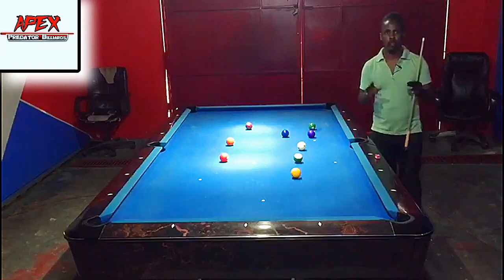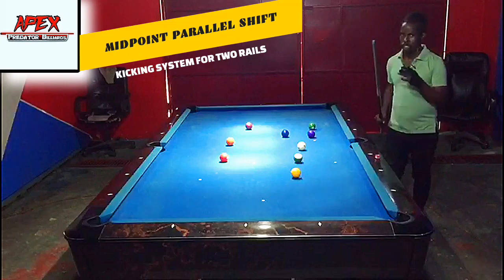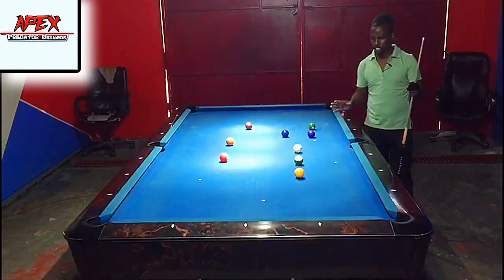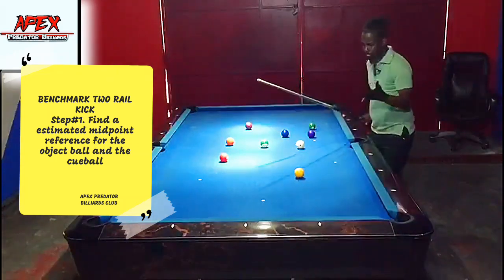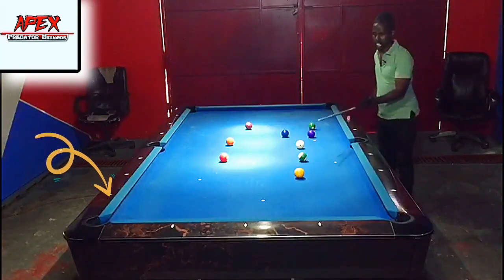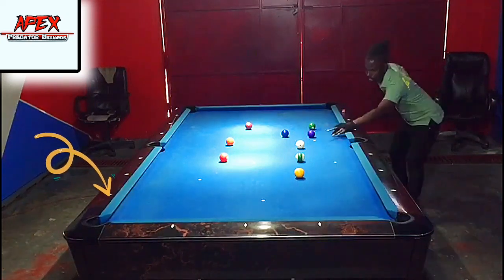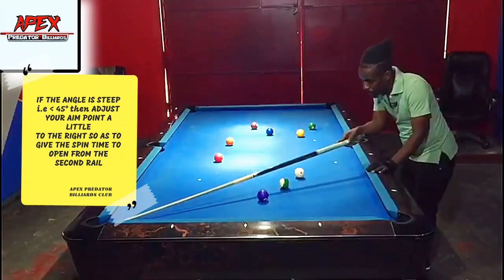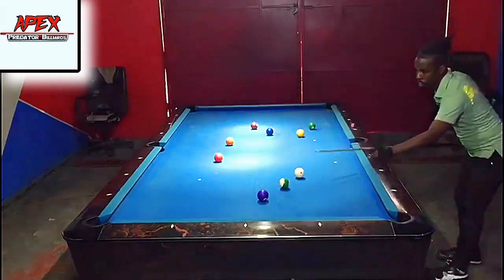MIDPOINT PARALLEL SHIFT KICKING SYSTEM|NEVER MISS ANOTHER 2 RAIL KICK AGAIN| NO CALCULATION REQ.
Hey guys whats up everyone. Welcome to another video in our week of kicking where we are taking a different approach and a none calculated approach at that in kicking at the object ball 2 rail and always be able to make legal hit no matter where that object ball is. We are going to be looking at the basics and its application from the inception.